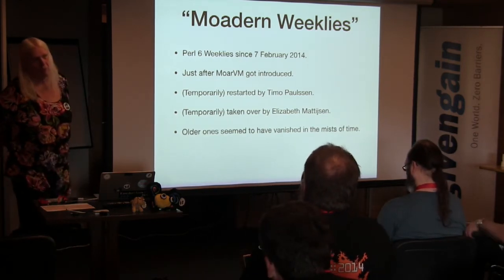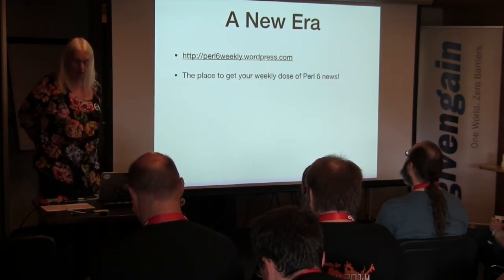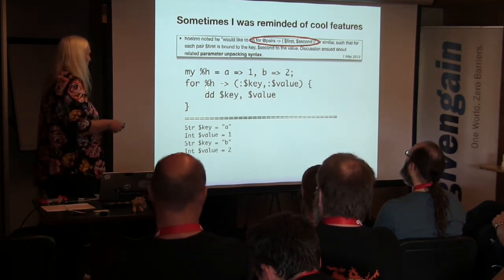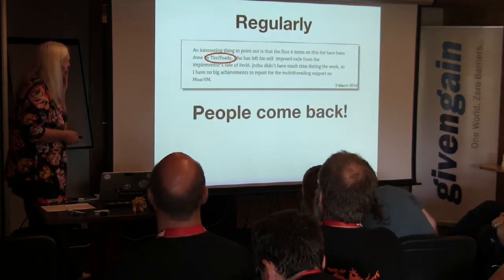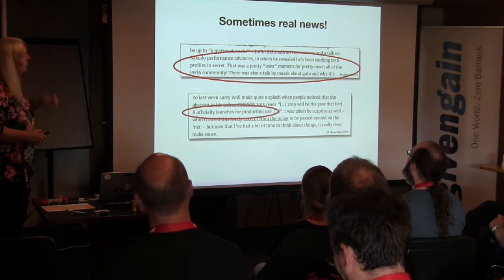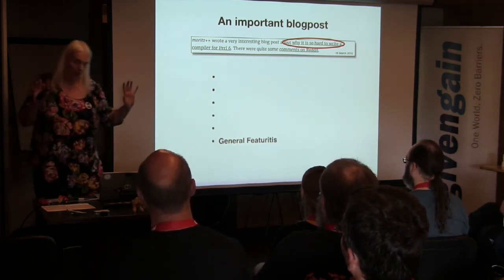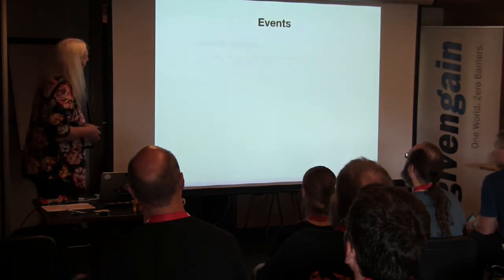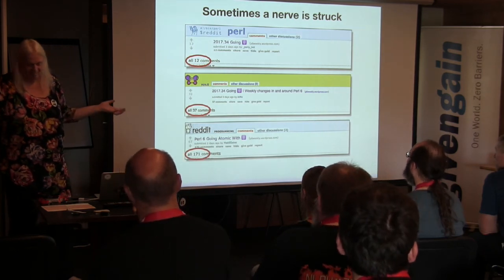Elizabeth Mattijsen (‎liz‎) - ‎A Gross Of Perl 6 Weeklies‎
Follow the development of Rakudo Perl 6 by looking back on the last 2.5+ years of the Perl 6 Weekly blog posts.